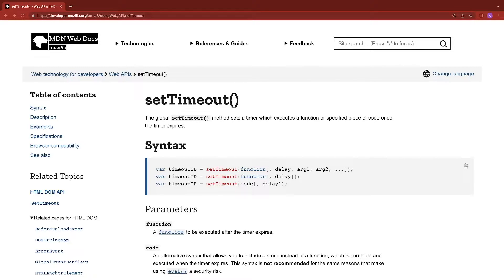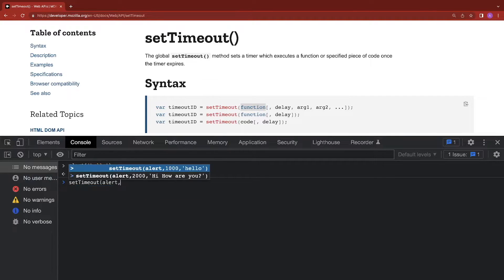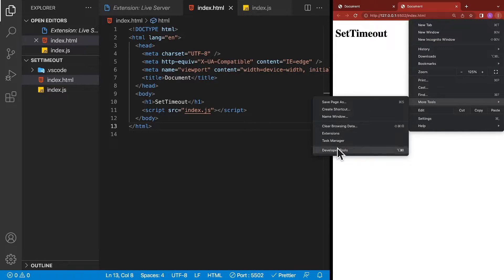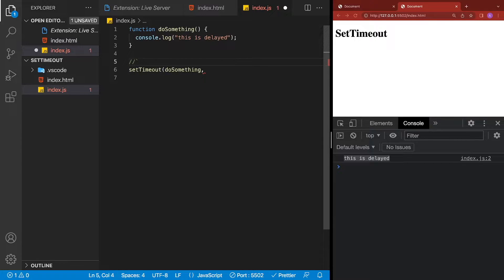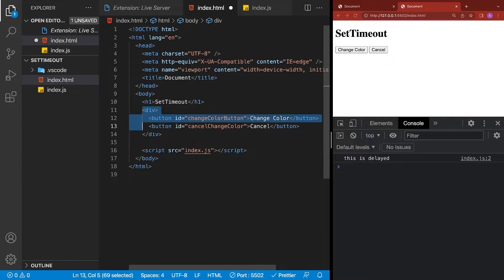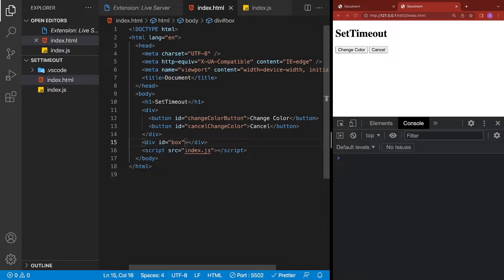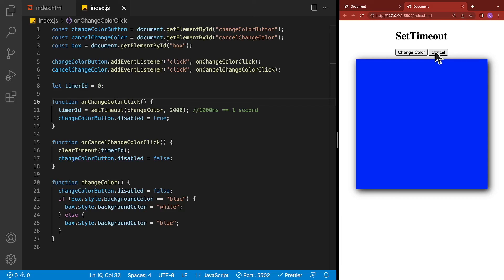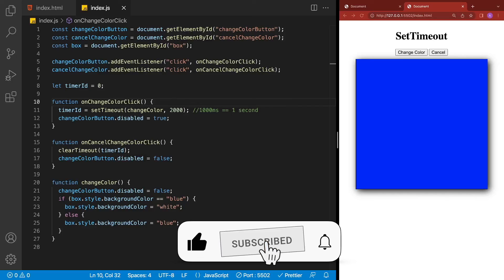How to use SetTimeout in JavaScript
In this video we are going to learn about the javascript setTimeout method. The setTimeout method allows you to set a timer and then execute a function at the end of that timer. The setTimeout timer can be canceled by calling clearTimeout and passing in the setTimeOut id(TimerId)

To help us better understand the setTimeout method we will explore the function itself and also build a sample application.

The sample application is really simple. Pressing the change color button will disable the button and start a timer.  At the end of the timer the button will be re-enabled and the box in the center of the screen will change color. The timeout will be on a 2 second delay. To cancel the timer we will have a cancel button which will invoke the clearTimeout method passing in the timerID.